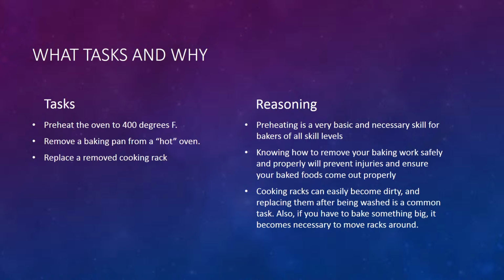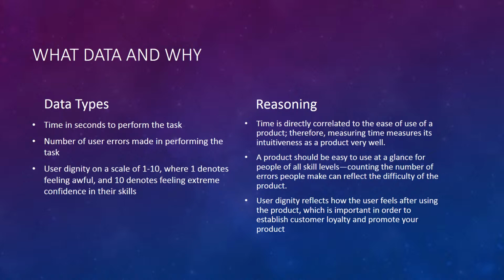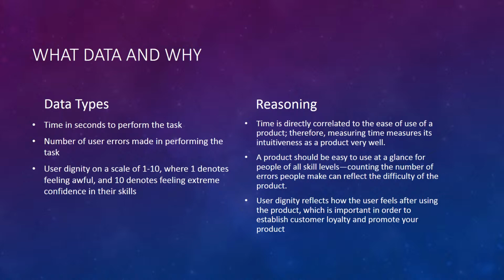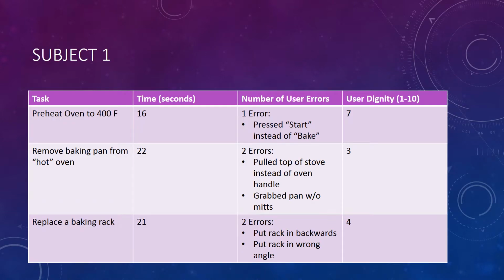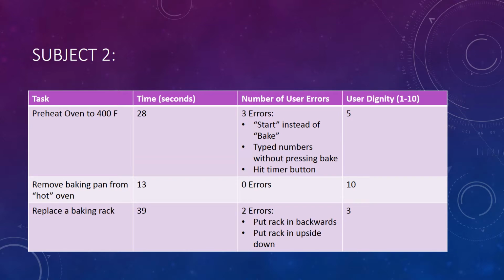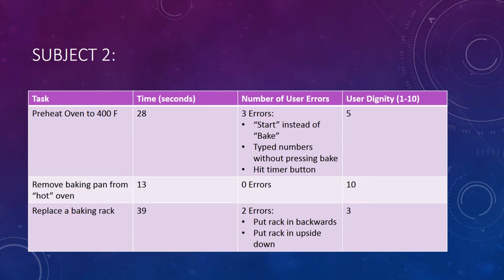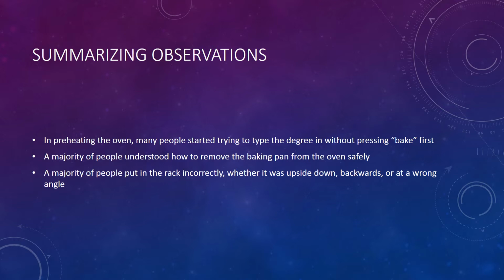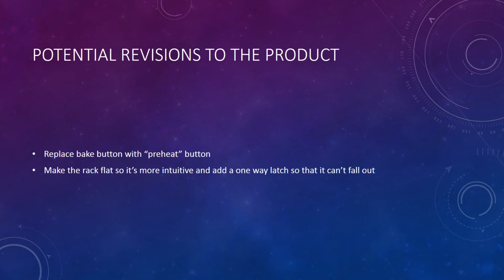HCDE 210 Usability Test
Eric, Eric, Nikhil, Siddarth
HCDE Section C